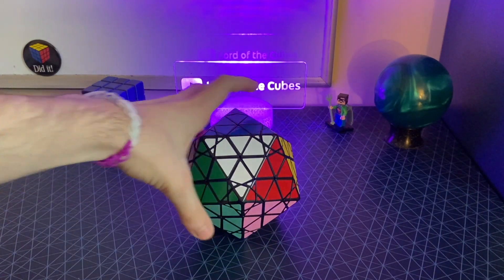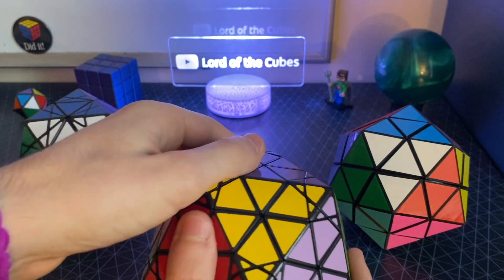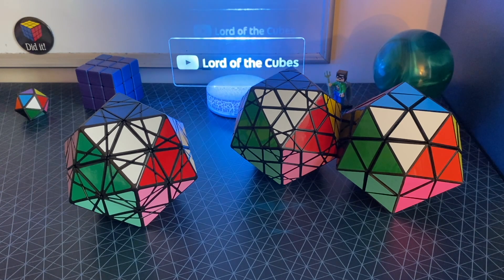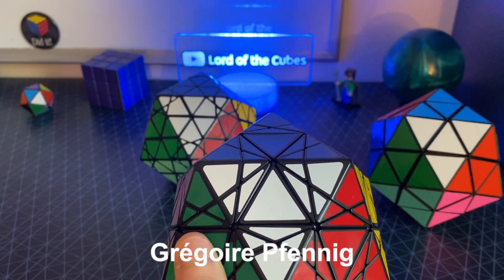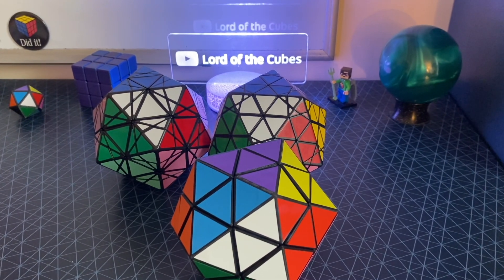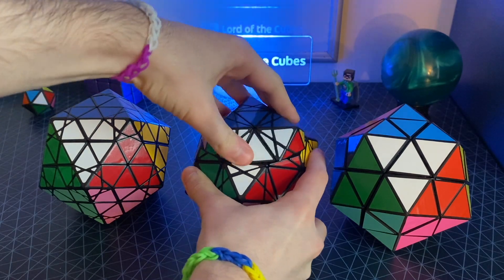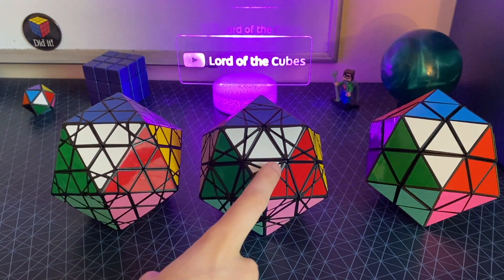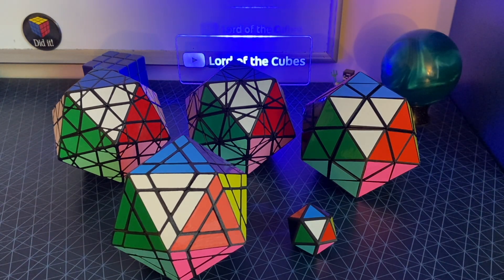rubik's icosahedra.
In this video, I talk about some icosahedral twisty puzzles, namely the Radiolarian 2, Eitan's Star, and Icosamate.

I am fully compliant with any requests to take down this video.

0:00 Intro
0:24 Puzzle Theory
2:32 Aimless rambling lol
5:30 Outro